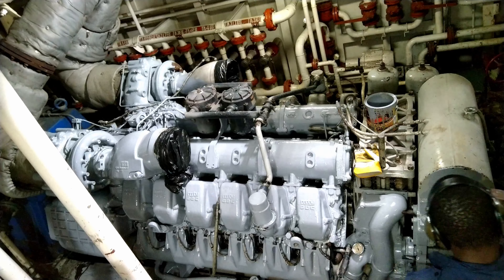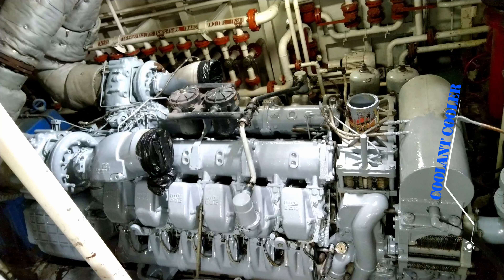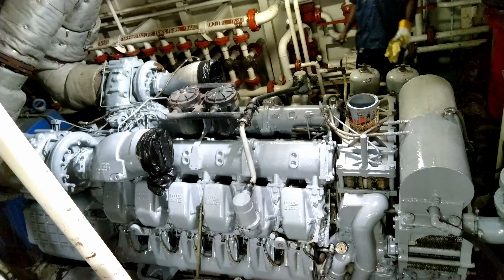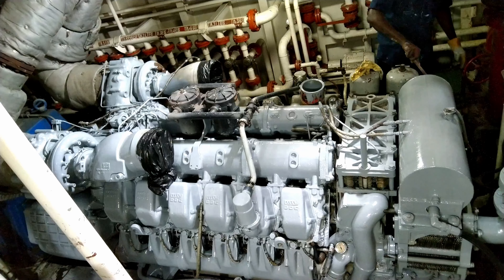MONSTER ENGINE MTU IN A TUGBOAT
In this video I was giving the main engine a face lift by applying some paint so ill take this opportunity to also tell you a little about the engine I am working with. I hope you enjoy!